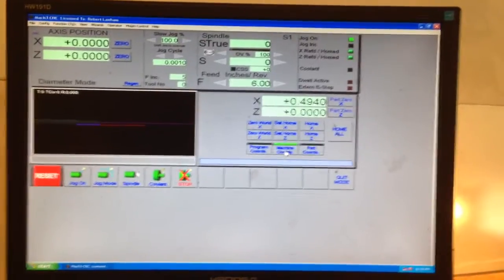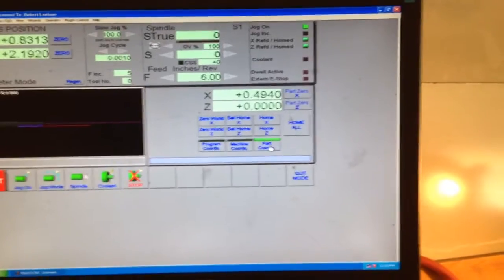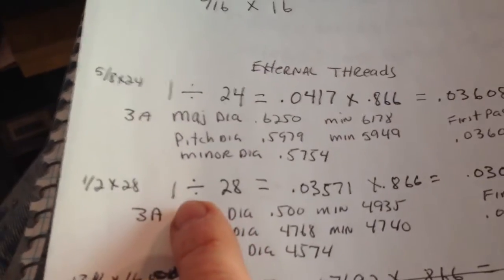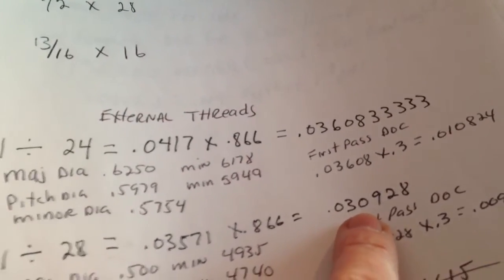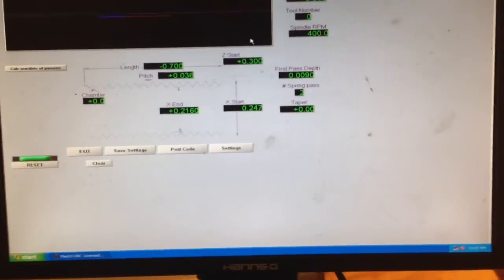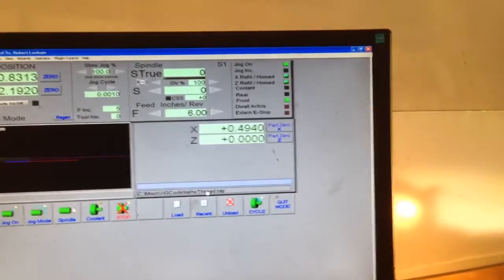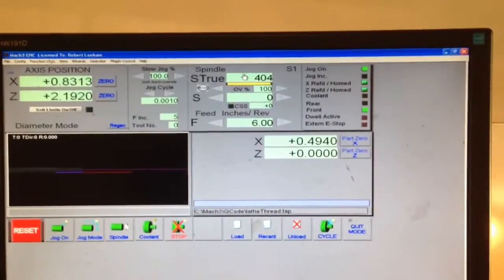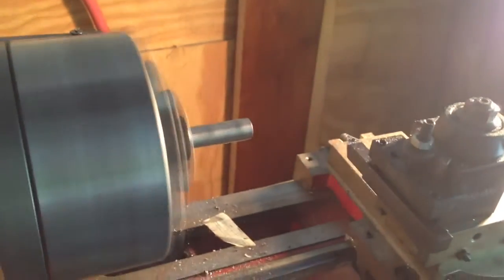Mach3 turn threading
Cnc lathe threading